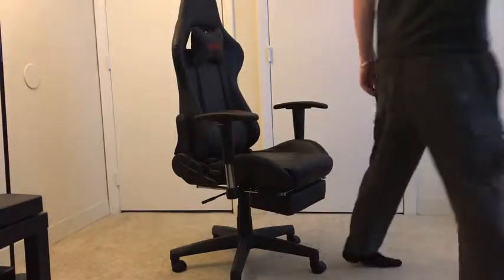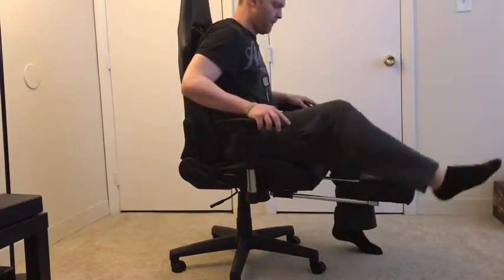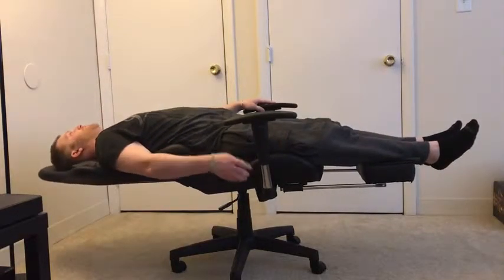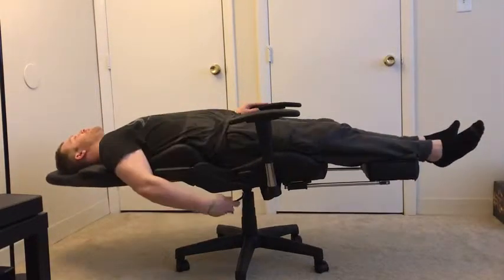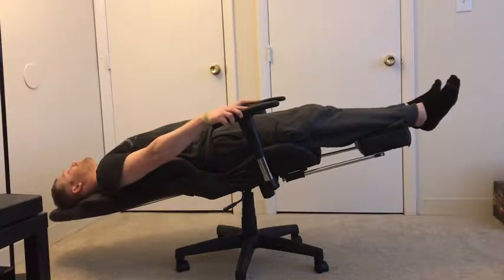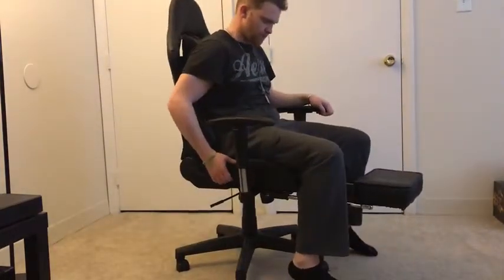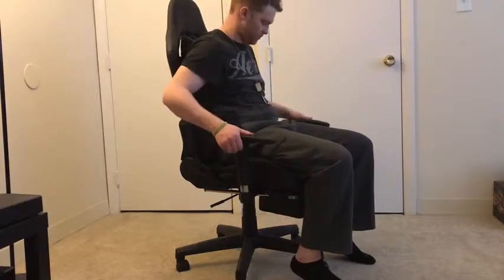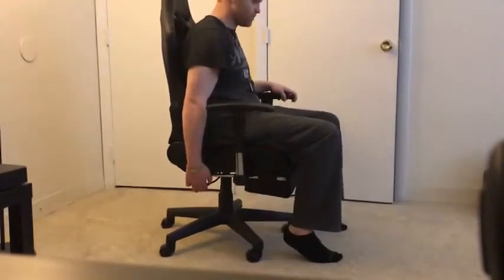RESPAWN 110 Racing Style Gaming Chair, Reclining Ergonomic Leather Chair with Footrest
★This gaming chair Ergonomically designed , craft of high dense foam ,High back and wide armrests which adds great support and seat comfort to the chair, soft and easy to clean leather ,curved high back with headrest pillow and adjustable lumbar massage support cushion will also support your neck and spine, give you unbelievable comfort

★Retractable footrest, the computer office chair has to offer is that you can personally adjust the chairs height of the chair to match your needs ,with rocking function , Easy lock-tilt adjustment with recline adjuster, Suitable for people's back bending naturally , relieve tired feeling and pressure during long gaming or working

★Rubber 360 degree swivel rotation with top quality mute rolling Wheels protect hardwood floor, laminate, tile, slate, and all other hard floor surfaces - avoid scratching on floor board, don’t worry it will make noise

★Sturdy durable frame provide you a safety feeling prevent pain for a long time sitting. Explosion-proof gas spring of international standards, durable, reliable and safe, Heavy duty chair base with castors make a superb stable structure.(Maximum capacity : 300LB)

★Warranty: Free replacement or money back for any reason within 30 days, Lifetime warranty on frame,12 month warranty on parts.